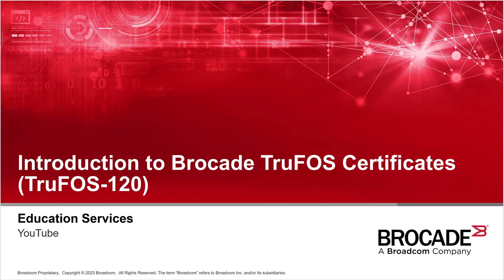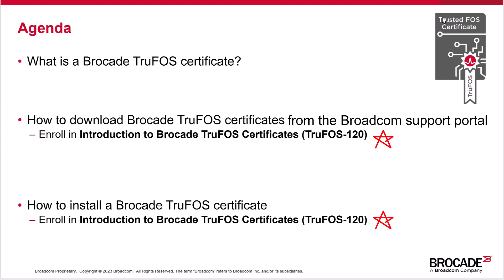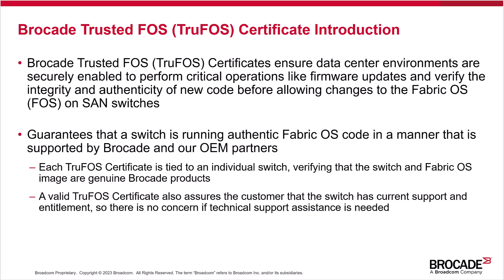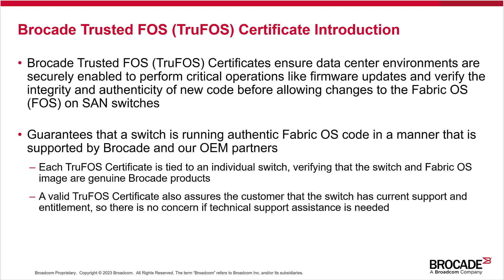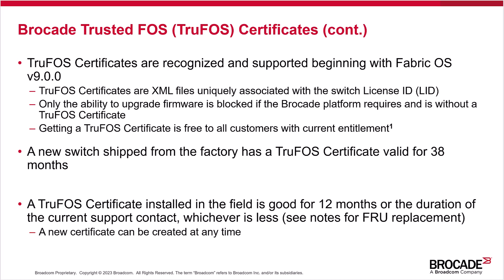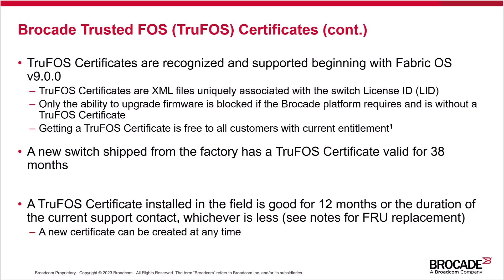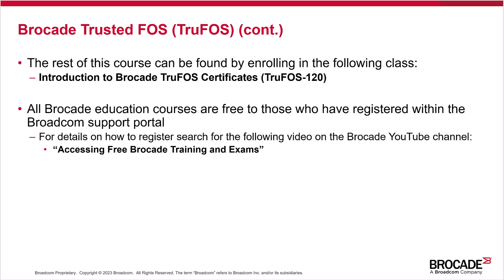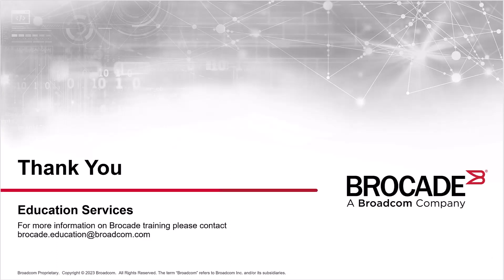What is a Brocade TruFOS Certificate?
In this presentation you will learn what a Brocade TruFOS certificate is and what value it provides for a Brocade Fabric OS switch. This video presents the initial slides from the free Brocade education course entitled "Introduction to Brocade TruFOS Certificates".